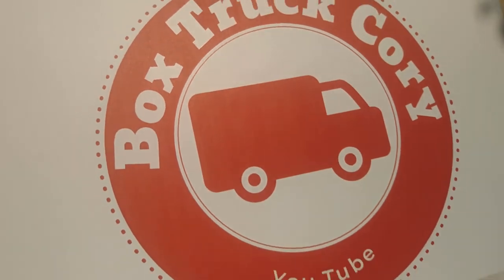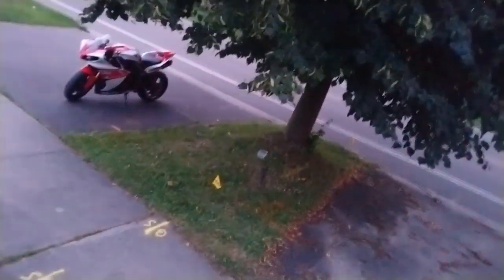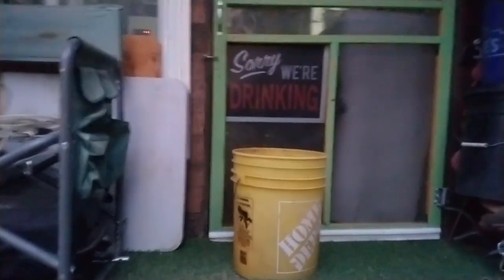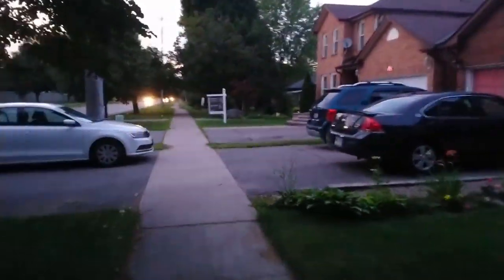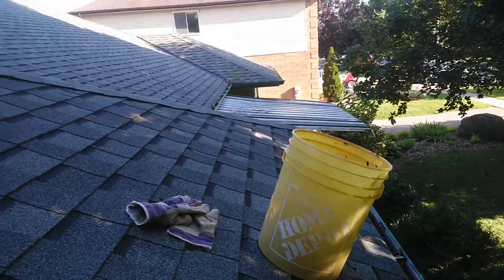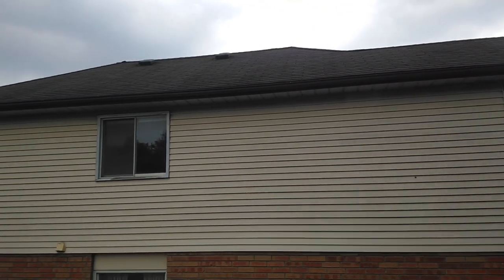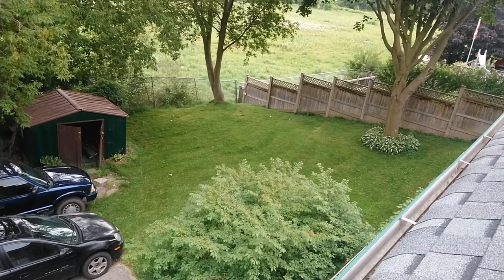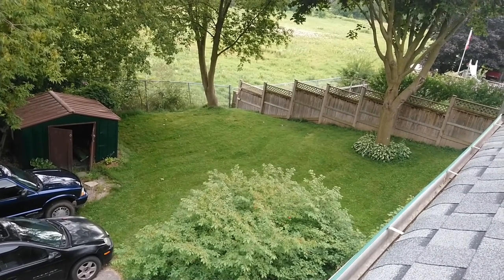3 Ways to Make $100 Hour Workamping | Full time RV Living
Workamping in the city. Learn 3 ways to make $100 per hour or more work camping while living in your van or RV.